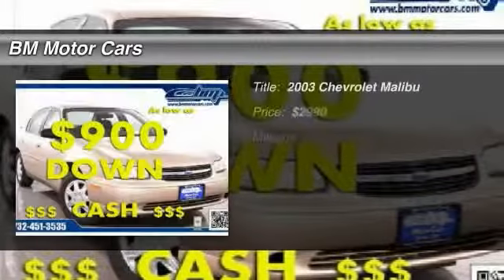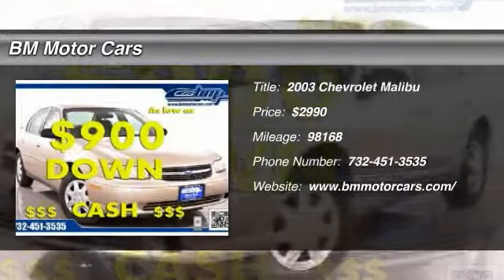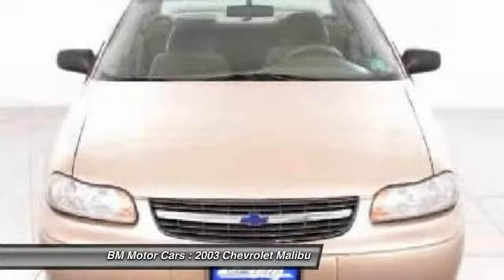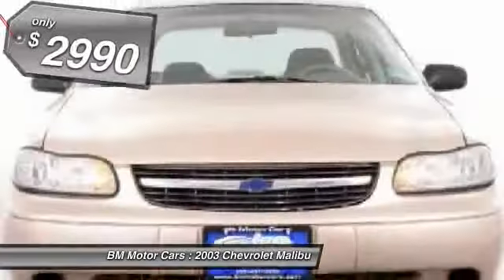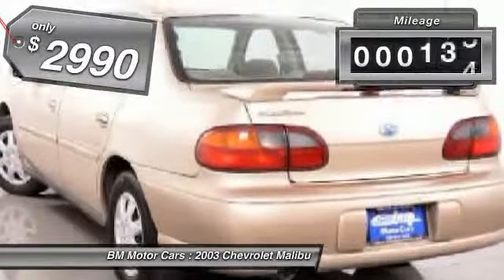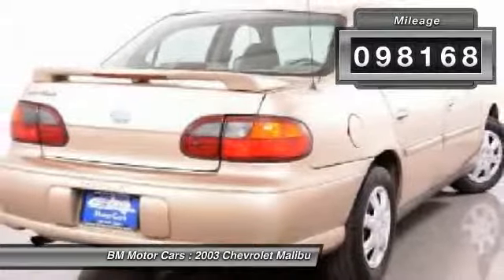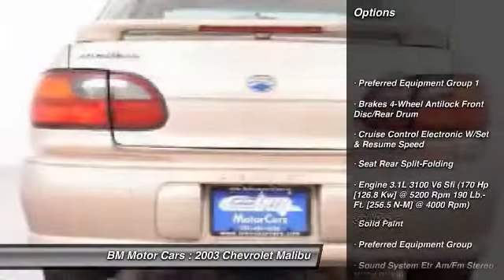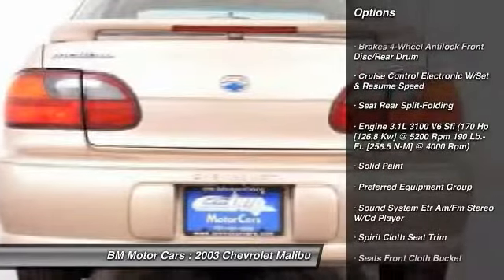2003 Chevrolet Malibu Rahway NJ 07065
2003 Chevrolet Malibu